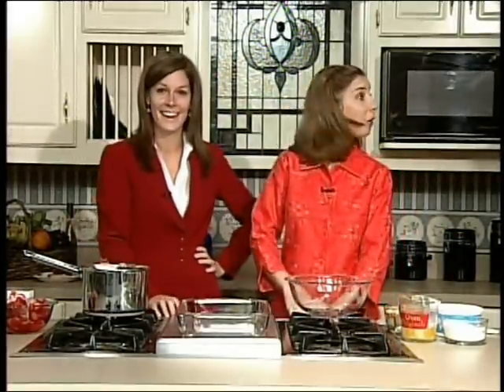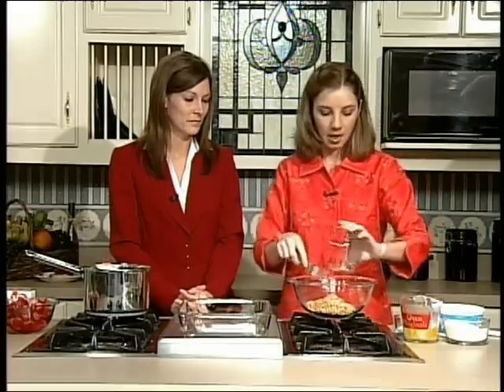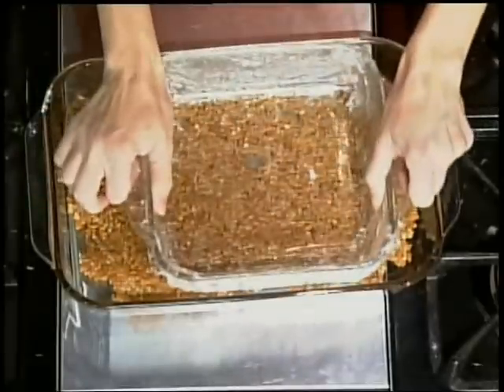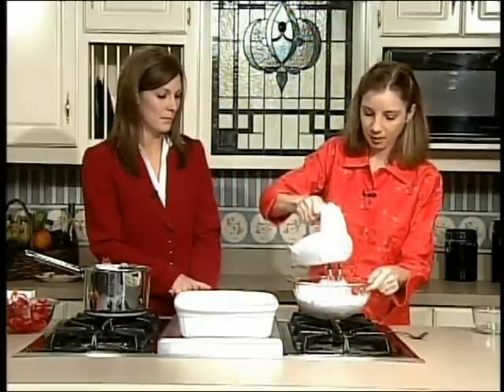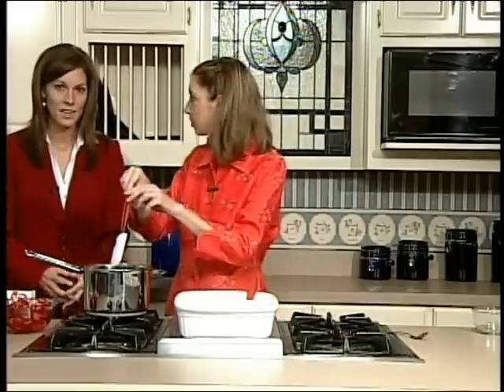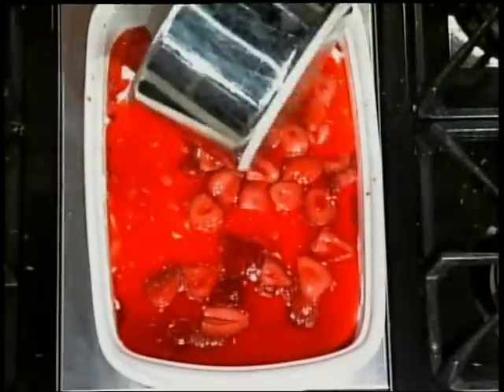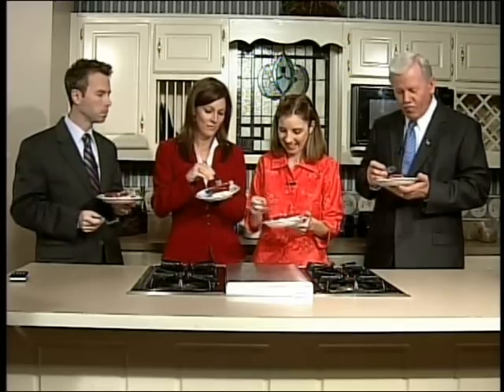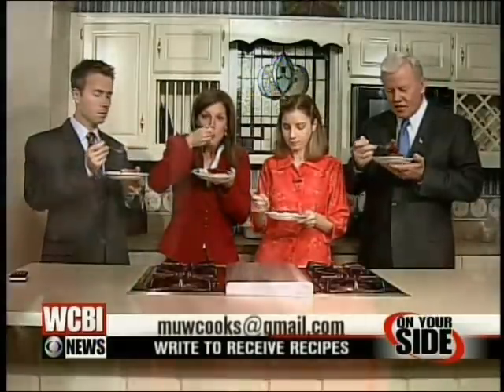Strawberry Pretzel Delight